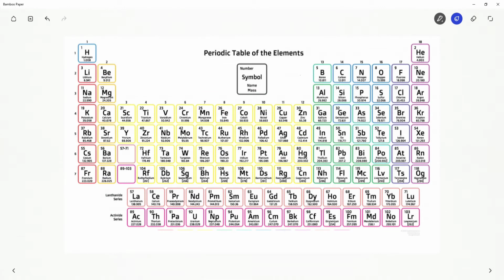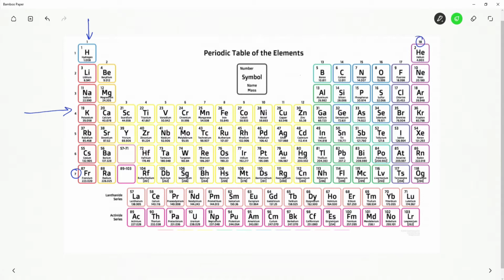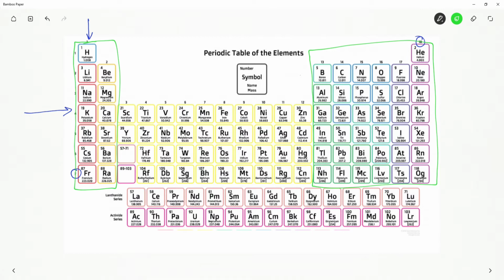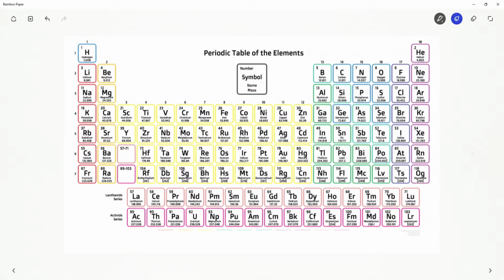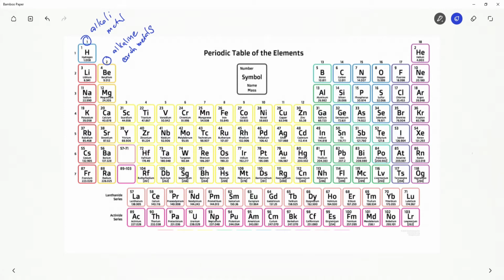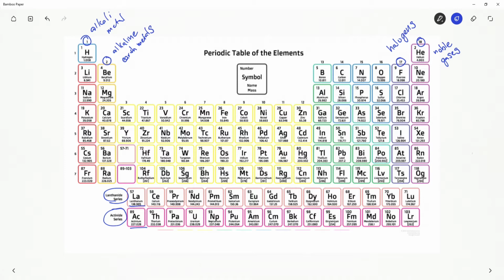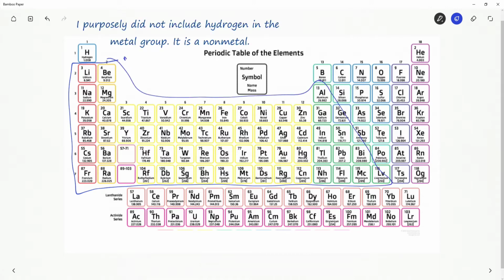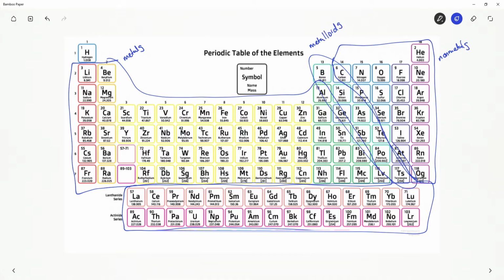Periodic Table Trends- Group and Block Names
This video lays the foundation for discussion the organization of the periodic table. We will go over the names of several groups, where to find main group elements as well as where metals, metalloids and nonmetals are found on the periodic table.